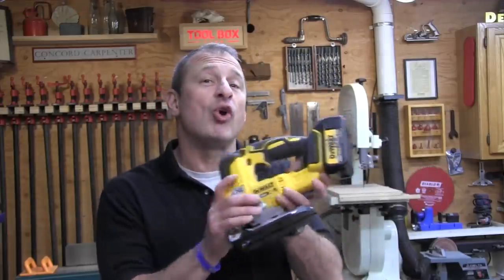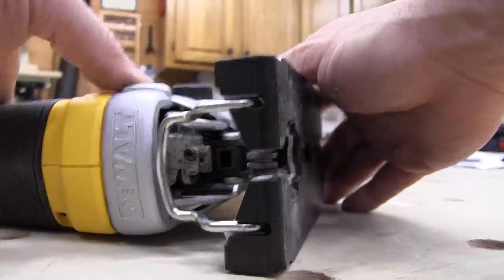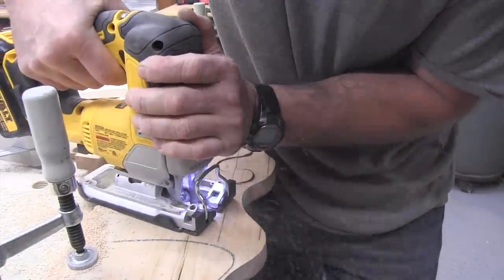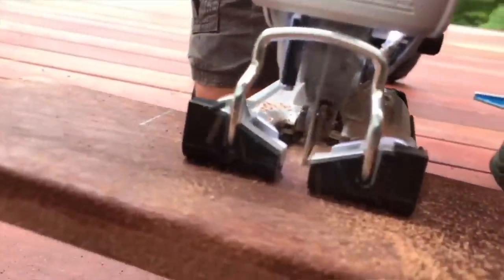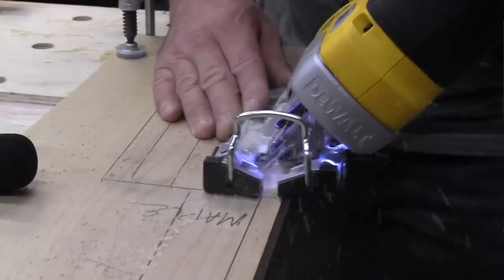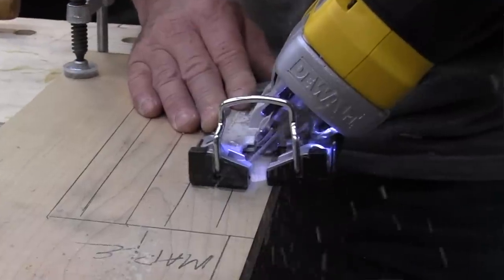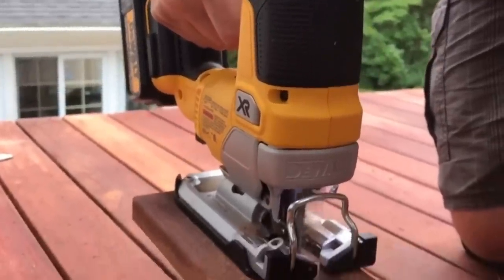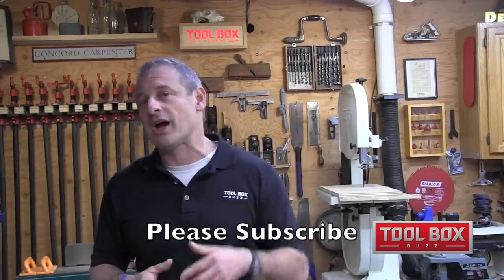DEWALT DCS334 XR Jig Saw Review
We’ve had some time to use D-handle Jig Saw on our jobsites and here’s what is new:

First Impression

DEWALT redesigned this newer model which is smaller, lighter [4.6lbs], faster, has a lowered motor position, and improved the blade clamp.

Redesigned Blade Clamp

The older model had been designed to accept both U-shank and T-shank blades. The problem with that model is that it did not hold the U-shank blades well, causing user frustration. U-shank blades, in our opinion, tend to wobble, flex more, and produce more tear-out than T-shank blades.

The new DEWALT DCS334 XR Jig Saw has a more reliable and durable blade clamp. DEWALT reworked the entire mechanism and actually reduced the number of parts in it. The result is a well-designed secure blade clamp with a better designed release lever.  The blade clamp does NOT eject the blade.

Variable Speed Dial and Increase Strokes Per Minute
There is a variable speed dial adjustment on the top handle, and a variable speed trigger that controls the saw from 0 to 3,200 strokes per minute. [SPM] This is a blade stroke increase from the older saw that offered 3,000 SPM.
The saw does have a variable speed trigger, but the dial lets the user “set and forget” the speed, on the saw and pull the trigger fully. The variable speed dial also has a ratchet-like action that click every number you move it, to prevent accidently changing the setting with your hand.

Having a variable speed dial, results in freeing up focus on trigger/ blade speed and allows the users to focus fully on maneuvering the saw through the cut. The obvious win here is that it’s easier to operate for more precise a cuts.

Brushless Motor

The DEWALT DCS334 XR Jig Saw was redesigned with a brushless motor that operates quieter, and sits lower to the work surface giving the user more control. The older model was taller, and noisier.  The barbell grip saw will provided even more control.

After using both saws it’s obvious to us, that the new model is more powerful and much smoother to operate.

Accuracy and Blade Deflection

To minimize blade deflection and improve accuracy, DEWALT lowered the position of the saw bearing, wheel-retainer, which helps stiffen the blade. Additionally, the groove in the bearing wheel is deeper, so the blade indexes better and stays in place.

I often find that a jigsaw’s quality can be summed up pretty fast if you try to cut a 45-degree bevel on a piece of 3/4″ plywood. If you can cut that bevel in a nice straight line without fighting the jigsaw than you’ve got a winning combination. This jigsaw had no problem cutting nice straight 45-degree bevel cuts over long lengths.

We tested the jigsaw in Mahogany, Pine, Maple and plywood. The saw cuts well in all of those materials, and tracks well. We made straight, 45 degree and scroll cuts and checked for square and parallels. We also did see some moderate, and aggressive scroll cutting in hard Maple. On this test we did see some moderate deflection.

Less Vibration

 All jigsaws employ some sort of counterbalance system to reduce the up-and-down shaking created by the reciprocating plunger and blade. DEWALT updated this saws counter balance system and its noticeable.

The older saw had a longer Scotch Yoke reciprocating motion mechanism which resulted in more vibration. A Scotch Yoke converts the linear motion of a slider into rotational motion. (or visa-versa) resulting in the vertical blade movement.

Less vibration translates into less vibration and more accuracy.